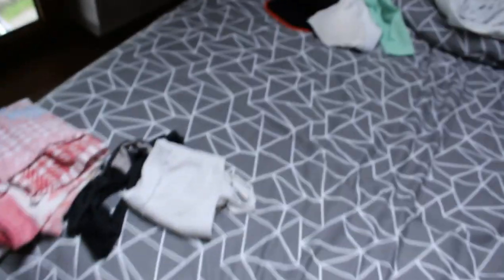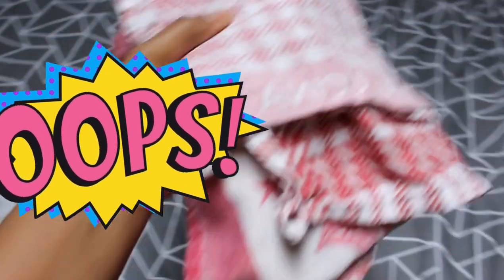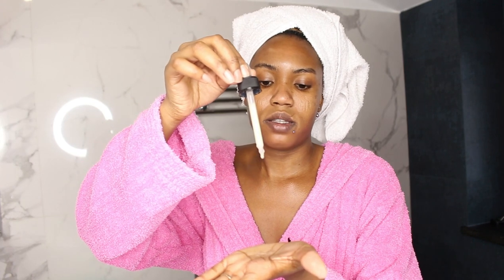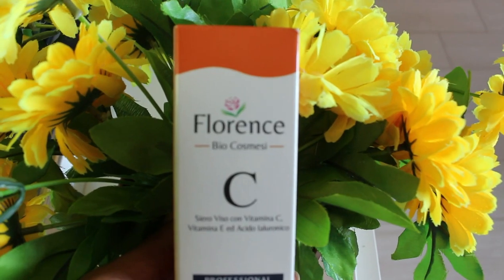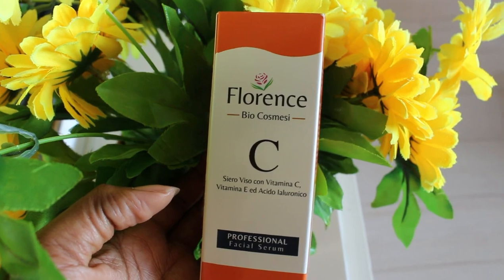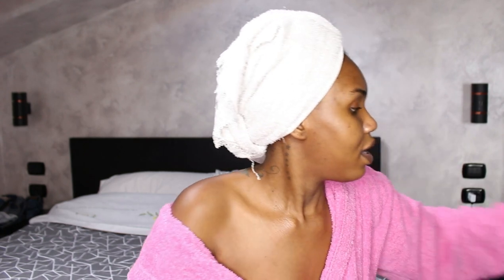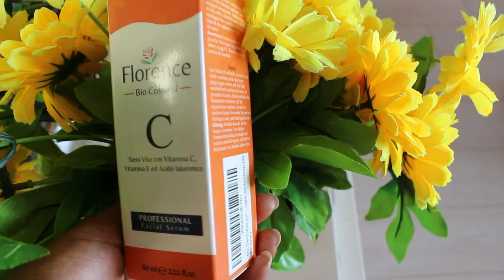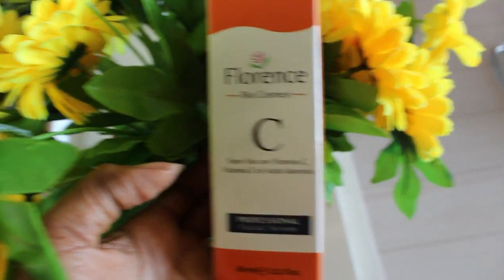BEST VITAMIN C SERUM FOR BRIGHTER SKINTONE/ how to use vitamin c serum in your skincare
videos you might find helpful